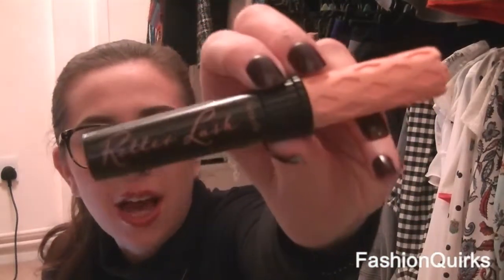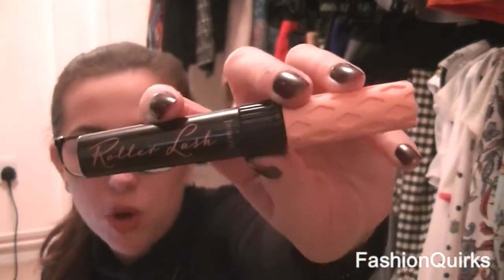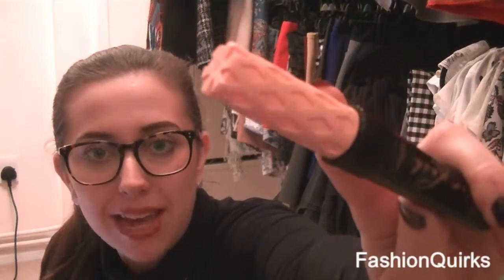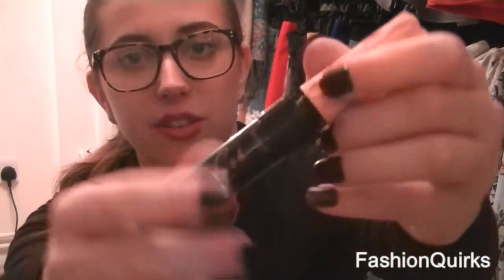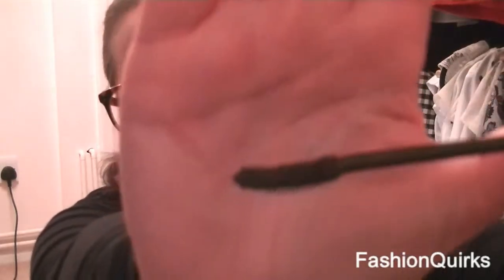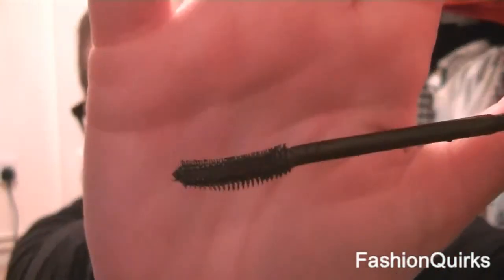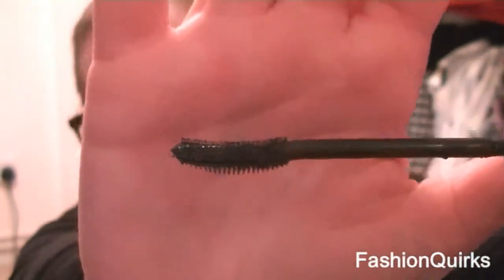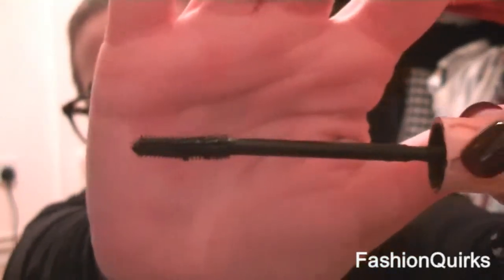Benefit Roller Lash RAVE Mascara Review | FashionQuirks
So I LOVE this Roller Lash mascara from Benefit... Roller Lash is deffo here to stay in my make up collection! And I explain exactly why and how it works! Trust me it's worth the money and if it works for me it will work for you too! Get rolling gurllll! XOXO

Stay quirky FashionQuirkers XOXO

XOXO